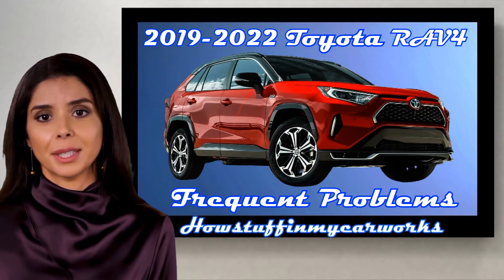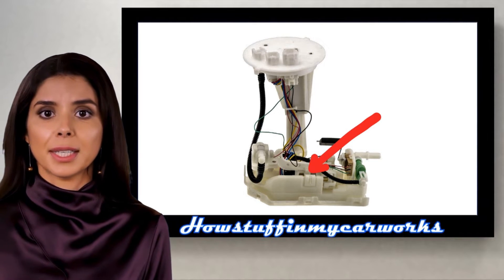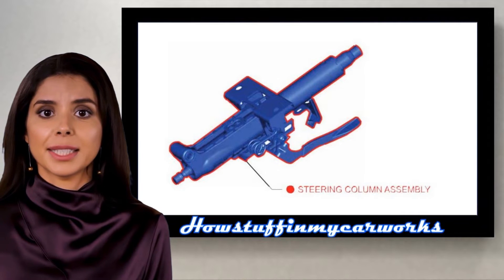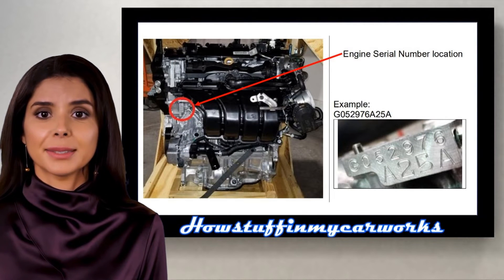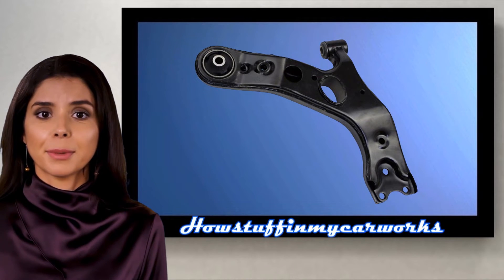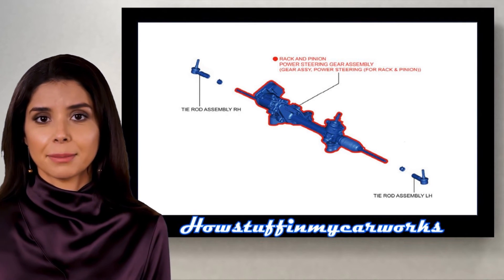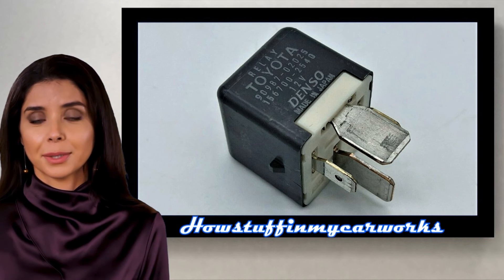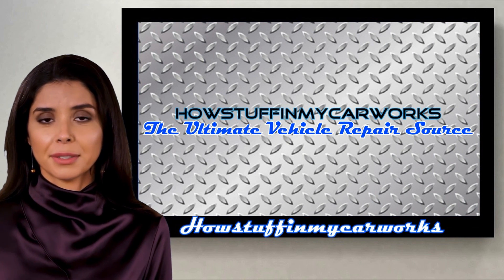Toyota RAV4 2019 to 2022 Frequent and common problems, issues, defects, recalls and complaints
Toyota RAV4 5th Generation 2019 to 2022 Frequent and common problems, issues, defects, recalls and complaints.